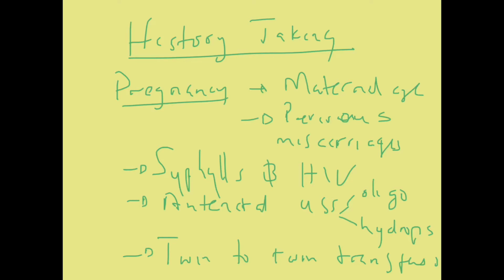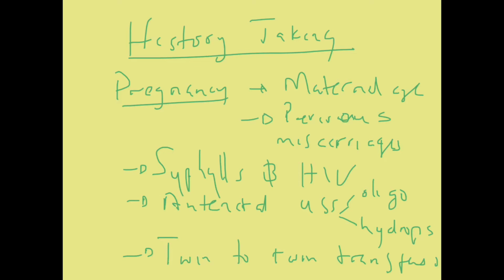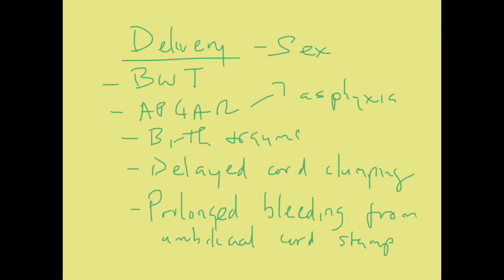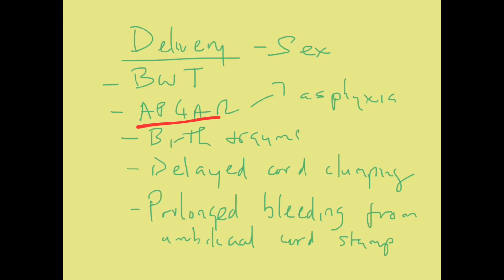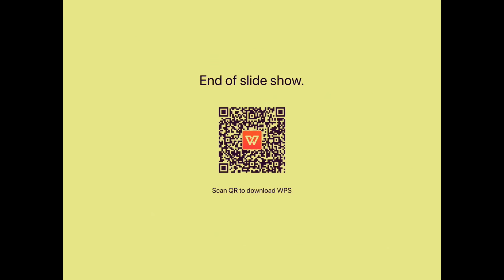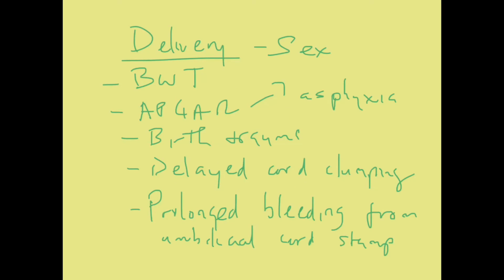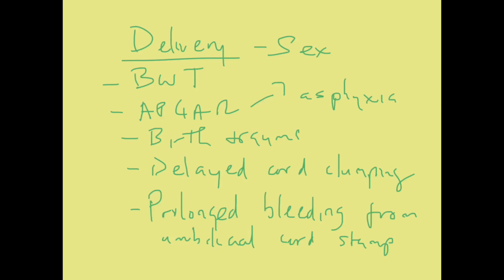Newborn with swollen feet.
Neonatal oedema and history taking.